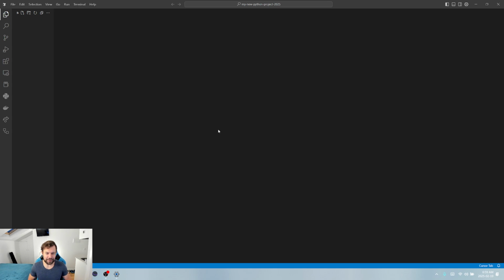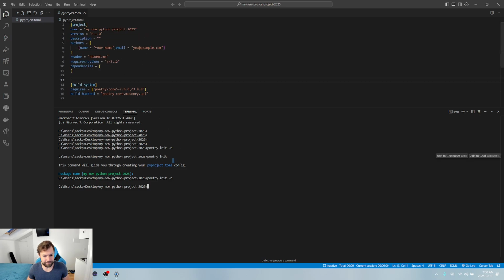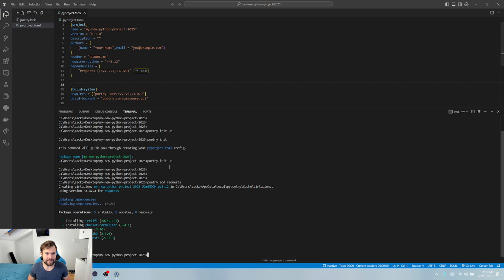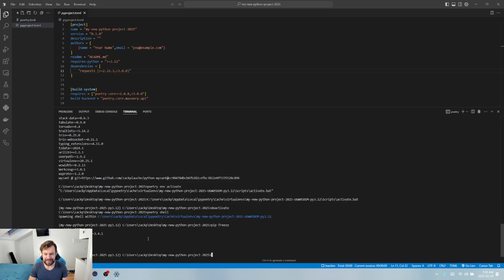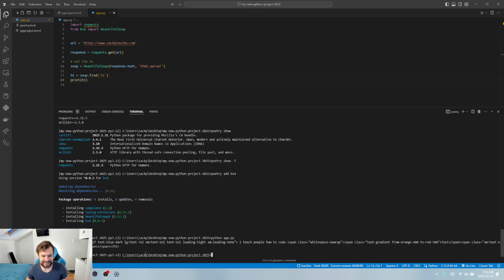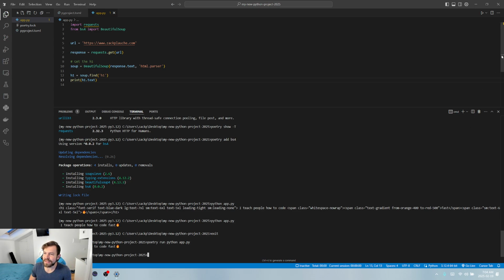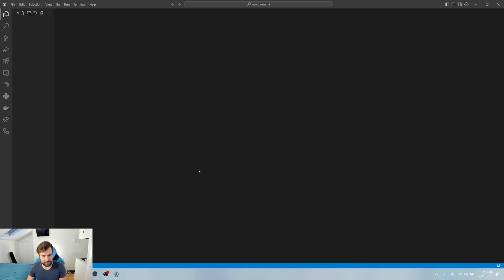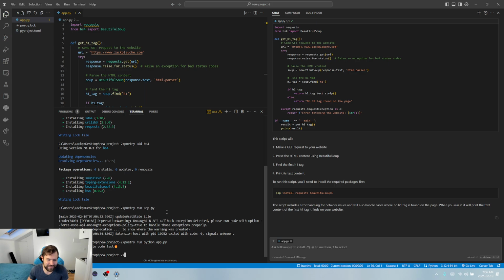How I Start Every Python Project in 2025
Learn the modern tools of Python to build your ideas quickly.